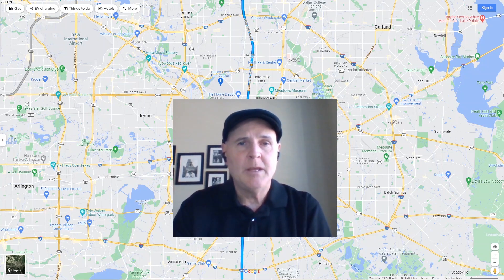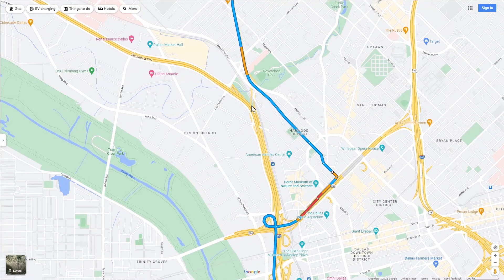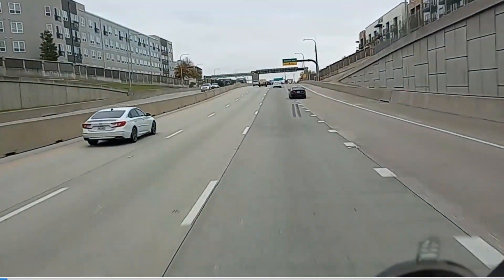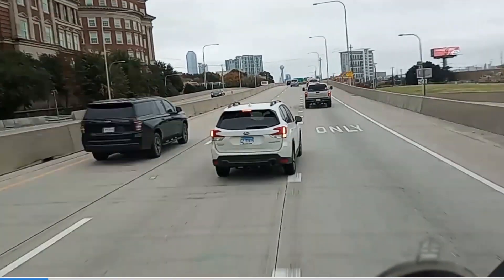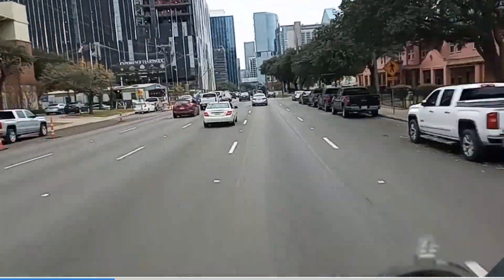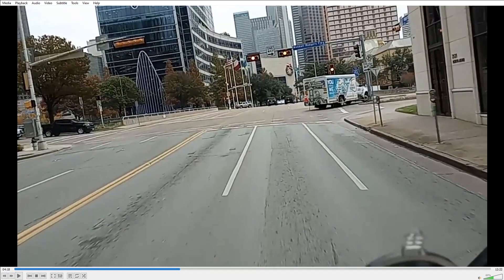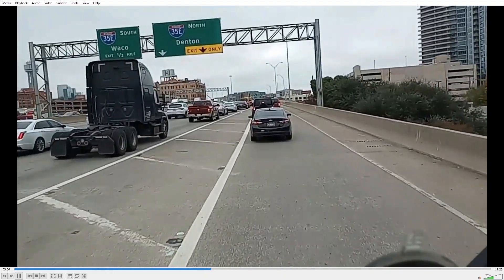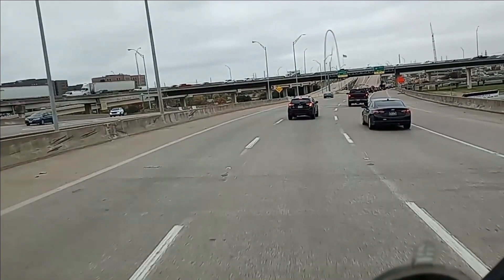Get out off Dallas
This video shows you a alternate route to get from North of Dallas to South of Dallas. The path starts at Lemmon St on the Dallas North Tollway exiting to Harry Hines, then continuing to Akard St and turning right on Woodall Rodgers.